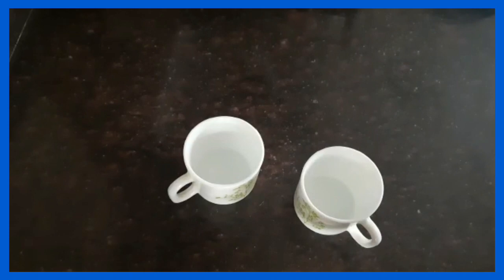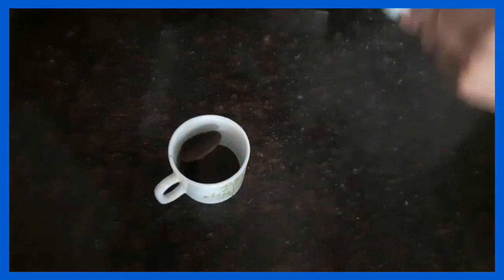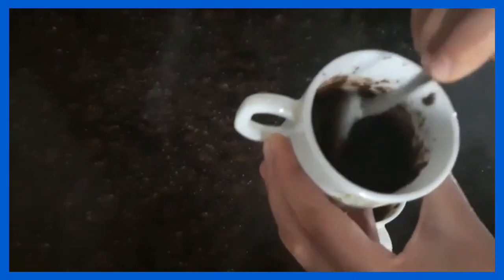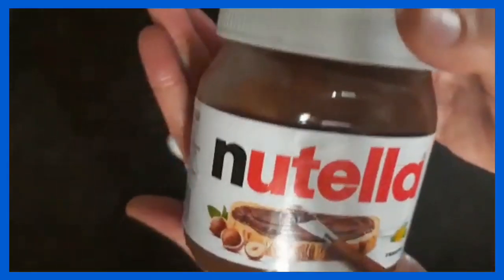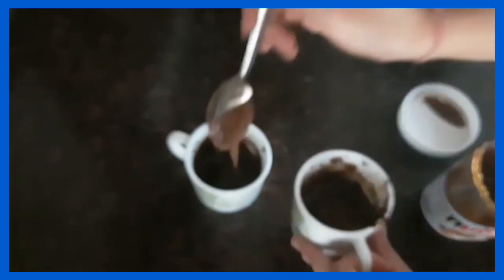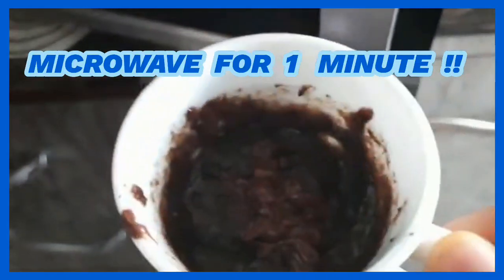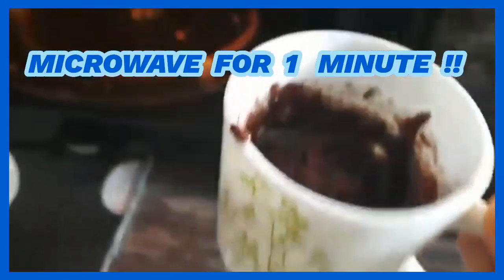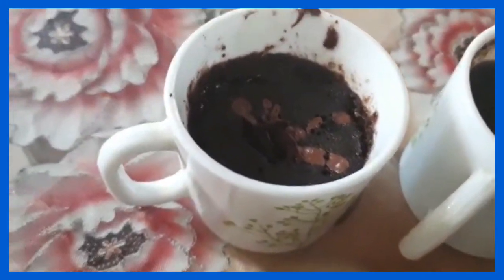How to make Oreo mug cake😍 | 3-ingredients quick and easy recipe | Kumkum Kriplani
Hey guys ,

I hope you liked this recipe of quick and super DELICIOUS oreo mug cake !!

Do try it once if you get a sweet craving next time !!

It's super easy and quick to make ..